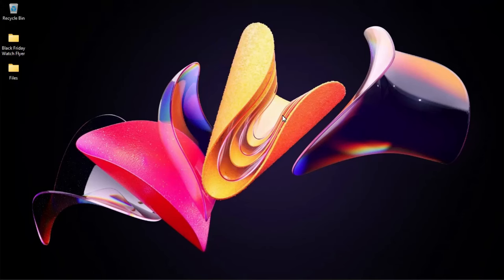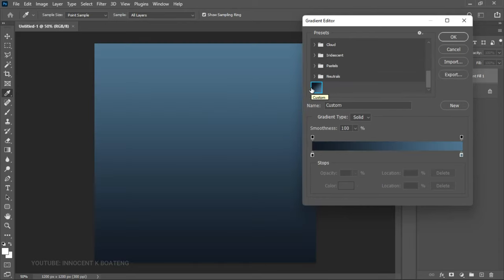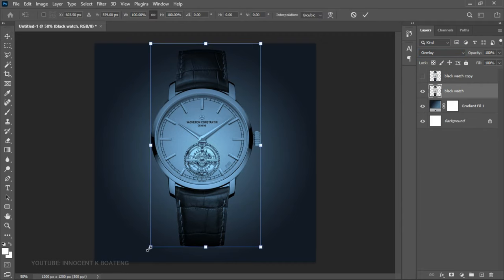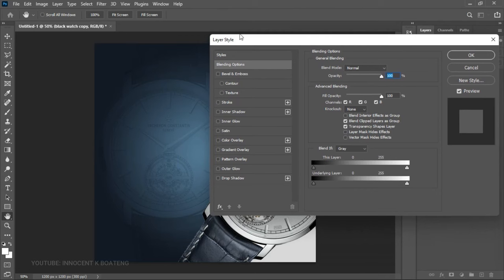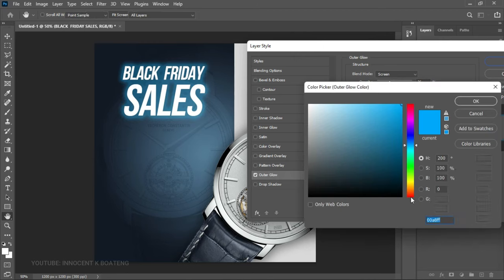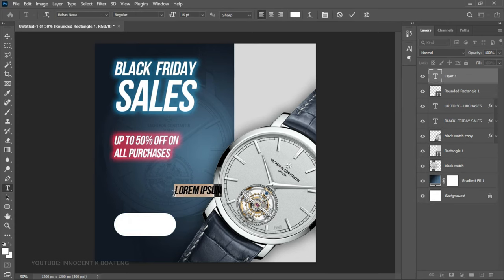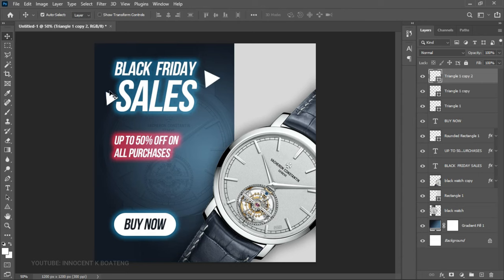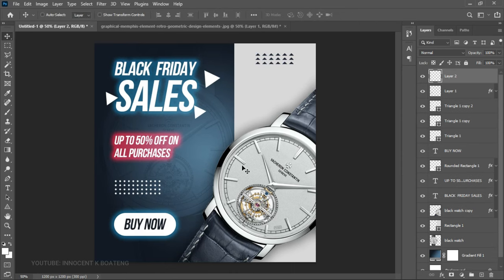Black Friday Sale Flyer Design For Social Media | Photoshop Tutorial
Learn how to design free flyers for social media esp. in the coming black Fridays. This video shows you how to do that step by step. I hope you enjoy the tutorial

Time Stamps
0:00 intro
0:37 Setting up project
1:06 Setting up Background
3:56 Adding the Watch
5:02 Adding Text
8:43 Design Elements
11:07 Conclusion

This video is also related to innocent k boateng, innografix, Ghanaian YouTuber, Ghanaian tech YouTuber, black friday sale design, black friday banner design, black friday promo design, black friday sale banner,

Much love